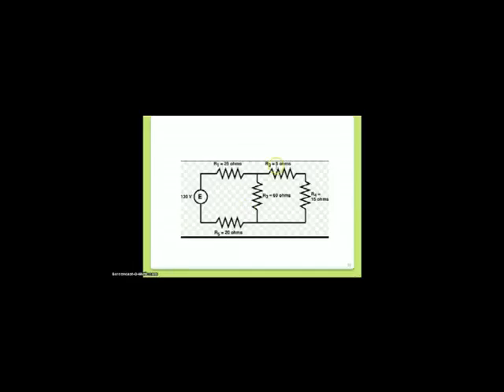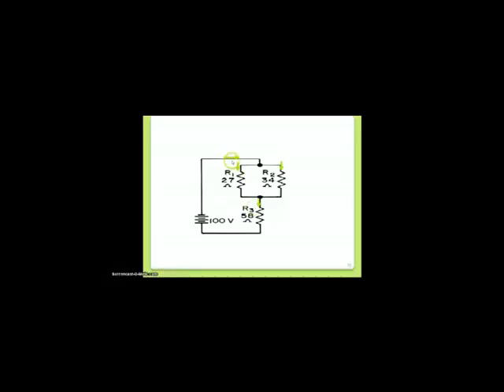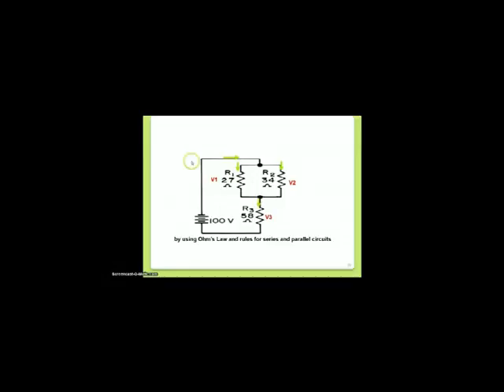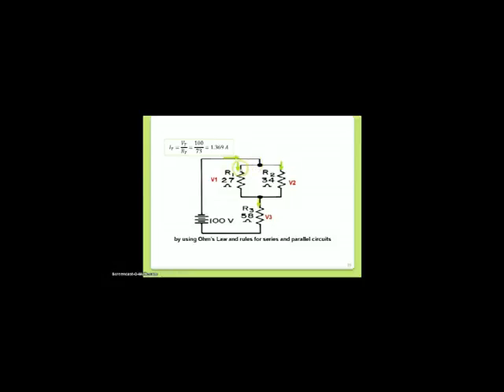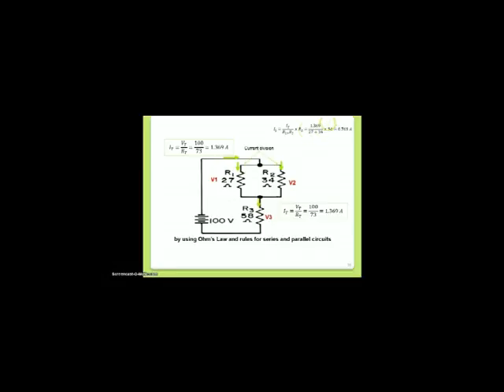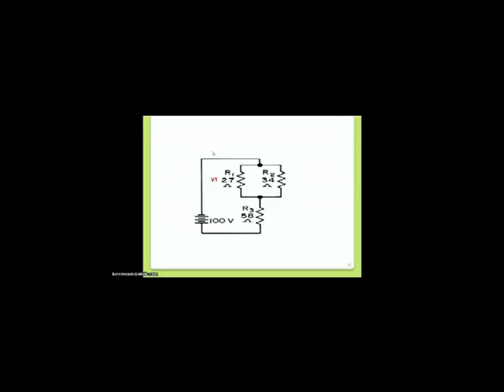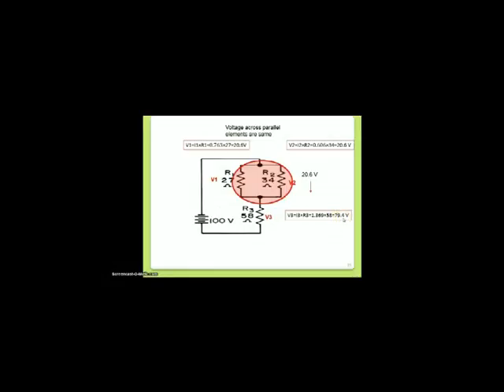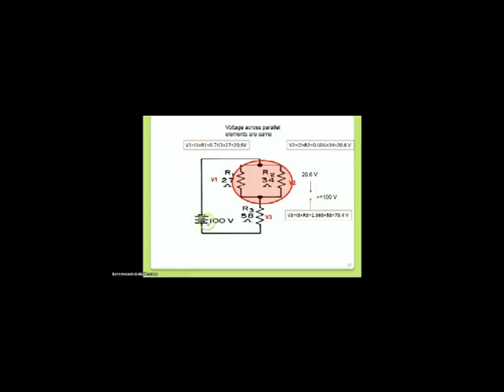Unit 1 (part c)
Basics of  DC Circuits